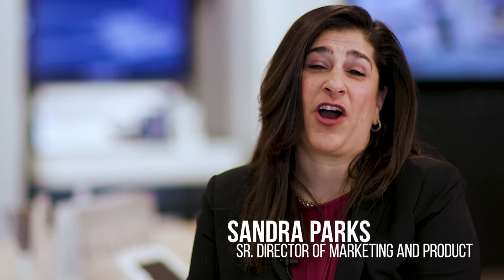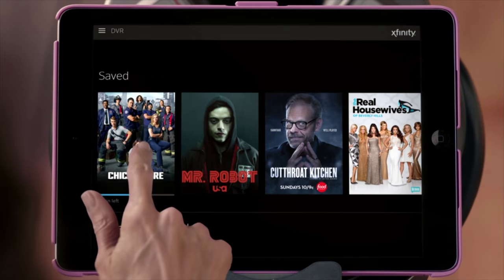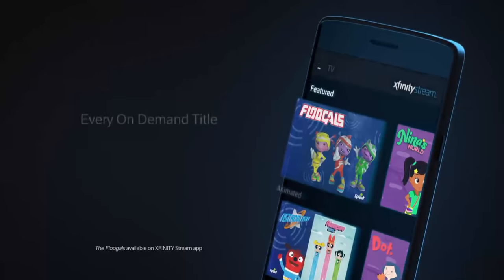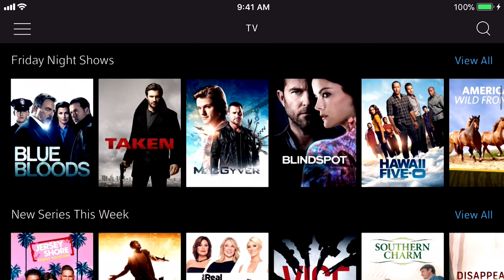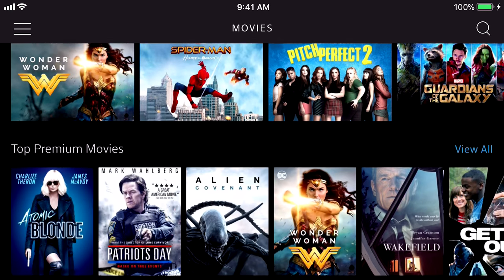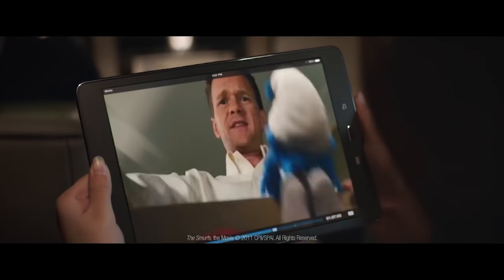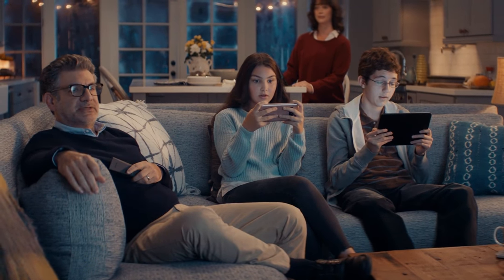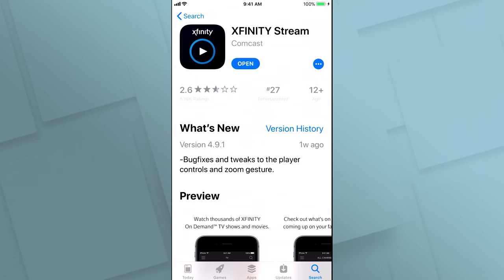Xfinity Stream App Overview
Sandy Parks from Comcast’s Greater Boston Region provides an overview on the Xfinity Stream App.